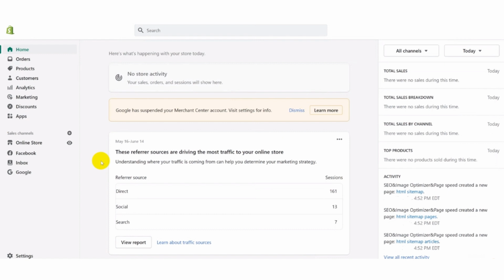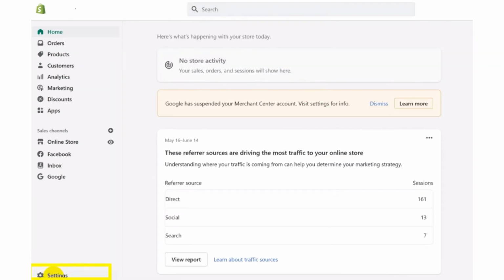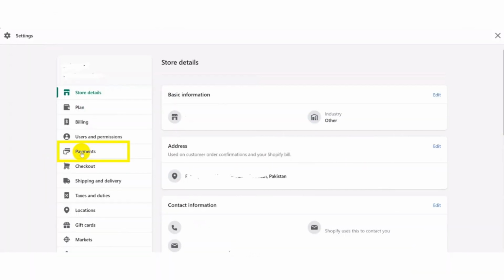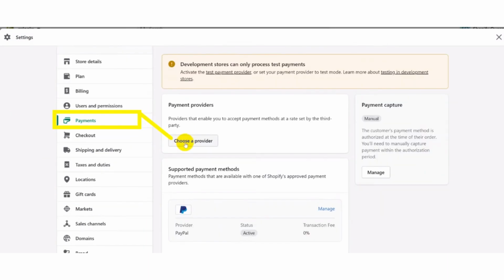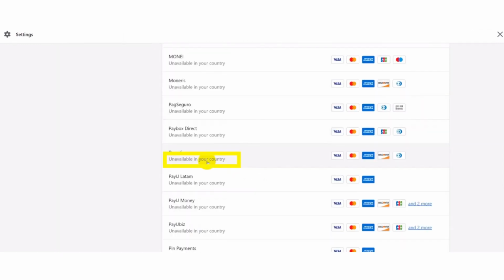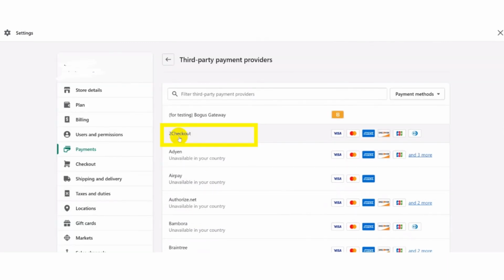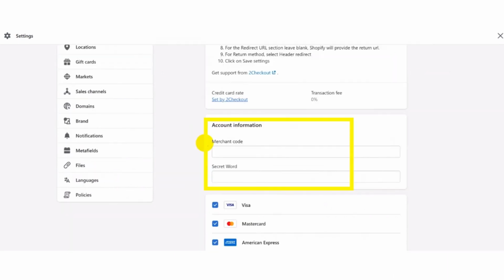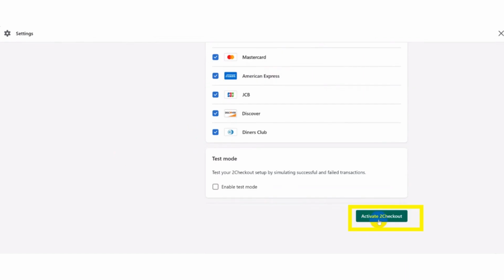A Step-by-Step Guide: How To Get Payment From Shopify In Pakistan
In this video tutorial we will walk you through step by step how to get payment from Shopify in Pakistan?

Are you an aspiring entrepreneur in Pakistan looking to kickstart your online business? Shopify, one of the world's leading e-commerce platforms, offers you a fantastic opportunity to create and manage your own online store. However, one crucial aspect of running an online business is getting paid, and in this video, we've got you covered!

How to get payment from Shopify in Pakistan from Dropshipping

In this comprehensive guide, we'll walk you through the step-by-step process of receiving payments on Shopify in Pakistan. Whether you're a beginner just starting your online store or an experienced seller, we'll provide you with valuable insights and tips to ensure a smooth payment process for your business.

Understanding Payment Gateways in Pakistan
Before we dive into the specifics, it's essential to understand the payment landscape in Pakistan. We'll discuss the popular payment gateways available in the country, their pros and cons, and which ones integrate seamlessly with Shopify.

Setting Up Your Shopify Store
If you haven't already, we'll guide you through the process of setting up your Shopify store. From selecting the right pricing plan to customizing your store's design and adding products, we'll cover all the basics to ensure your online presence is up and running.

Choosing the Right Payment Gateway
Selecting the right payment gateway is crucial for a successful e-commerce venture. We'll introduce you to the payment gateways compatible with Shopify in Pakistan, such as JazzCash, Easypaisa, and more. We'll compare their transaction fees, reliability, and customer support, helping you make an informed choice that suits your business needs.

Configuring Your Payment Settings
Once you've chosen a payment gateway, it's time to configure your Shopify payment settings. We'll provide a step-by-step tutorial on how to integrate your selected payment gateway with your Shopify store. You'll learn how to set up currency preferences, payment processing options, and shipping settings to ensure a seamless customer experience.

Testing the Payment Process
Before launching your online store, it's essential to test the payment process thoroughly. We'll demonstrate how to make test orders to ensure everything is functioning correctly. This step is crucial to avoid potential issues and payment processing errors that could deter customers from completing their purchases.

Securing Your Transactions
The security of online transactions is paramount. We'll discuss best practices for securing your customers' payment information and complying with data protection regulations. Learn about SSL certificates, encryption, and other security measures to build trust with your customers.

Dealing with Currency Conversion
If your online store caters to international customers, currency conversion can be a concern. We'll explain how to handle multiple currencies on your Shopify store and provide tips on managing exchange rates to protect your profit margins.

Managing Refunds and Chargebacks
In the world of e-commerce, refunds and chargebacks are a reality. We'll guide you on how to handle these situations professionally and efficiently, maintaining good customer relations while protecting your business interests.

Optimizing Payment Processes
To ensure a seamless checkout experience, we'll share tips on optimizing your payment processes. From reducing cart abandonment rates to offering multiple payment options, we'll help you create a frictionless buying journey for your customers.

Scaling Your Business
As your online business grows, your payment needs may evolve. We'll discuss strategies for scaling your payment infrastructure to accommodate higher transaction volumes, including upgrading your payment gateway and revisiting your payment settings.

By the end of this video, you'll have a clear understanding of how to get payments from Shopify in Pakistan, setting you on the path to e-commerce success. Whether you're selling fashion, electronics, or any other product, our expert guidance will empower you to efficiently manage your online store's payments and focus on growing your business.

Don't miss out on this essential information for online entrepreneurs in Pakistan.